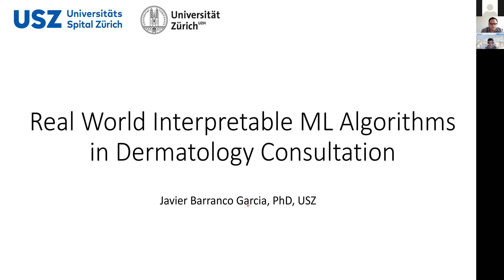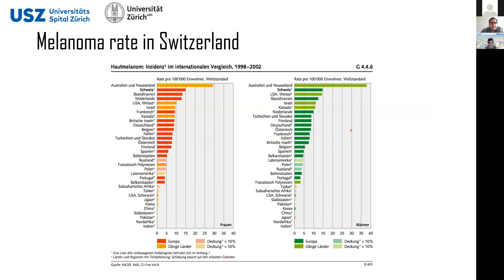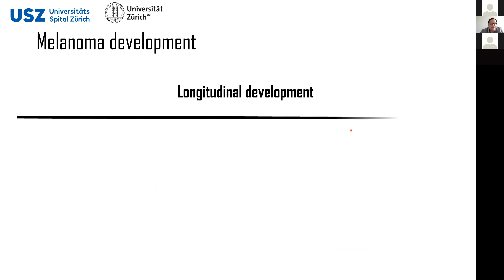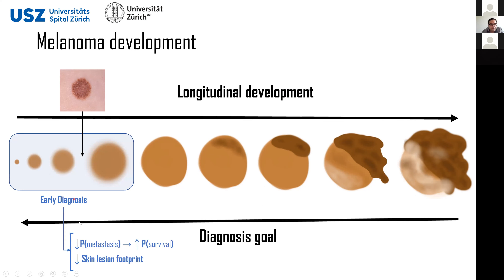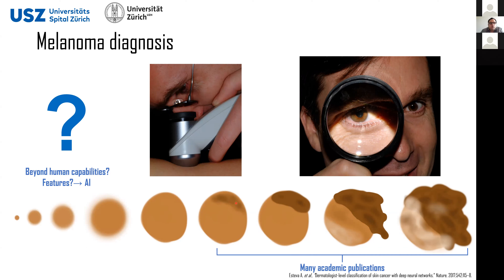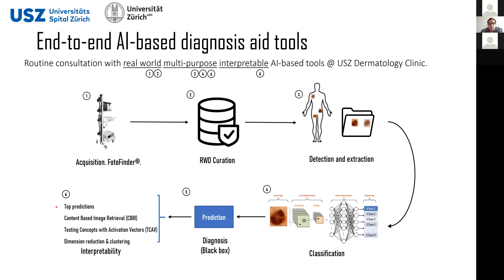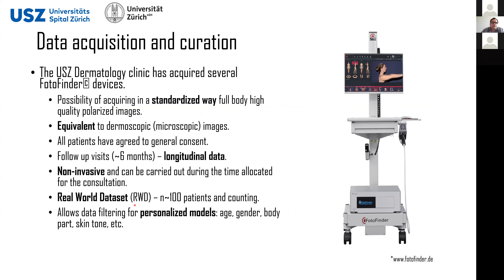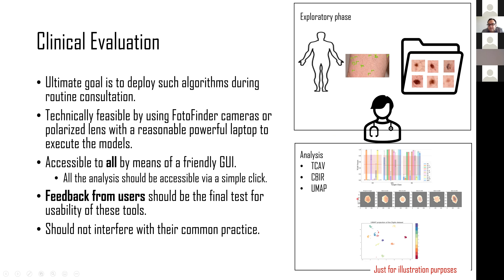Real World Interpretable ML Algorithms in Dermatology Consultation, Javier Barranco Garcia, Dr., USZ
In this program, we address the cardinal points allowing efficient digital technology transfer between academia and medtech industry. Training (T) of professional profiles competitive in understanding data-driven technology. Research and development (R&D) strategies for conducting solid translational research. Creation of an environment
in which innovation (I) relies on complementary resources and expertise.